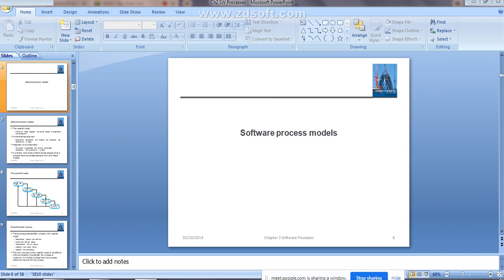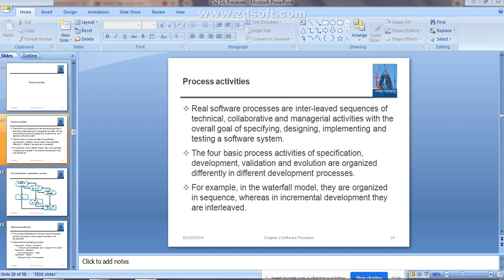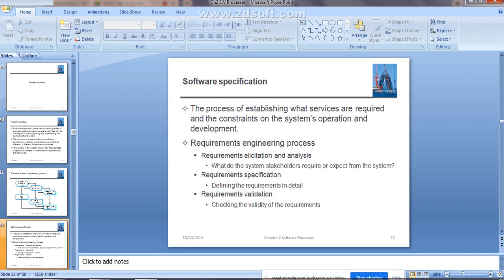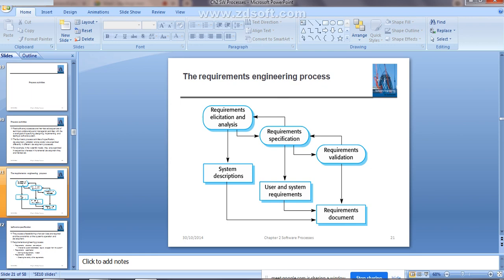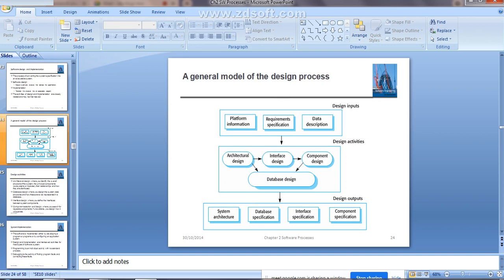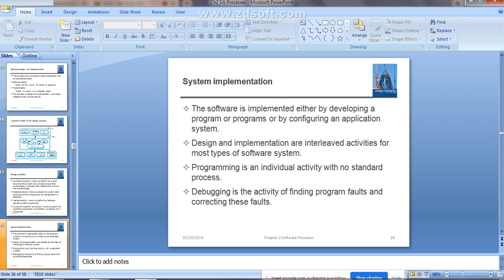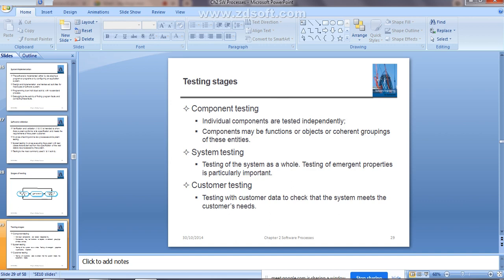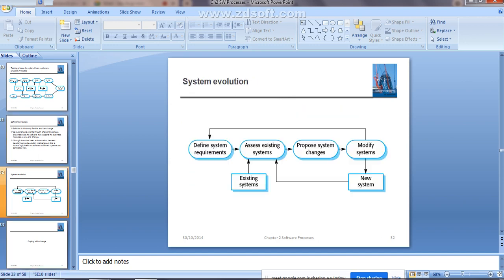Software Process Activities